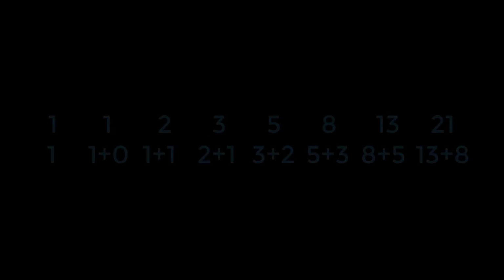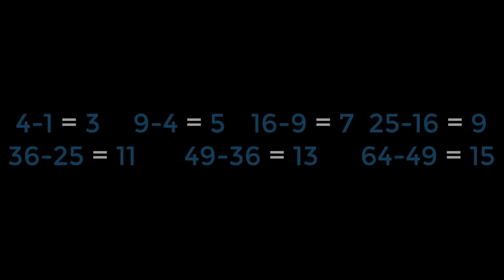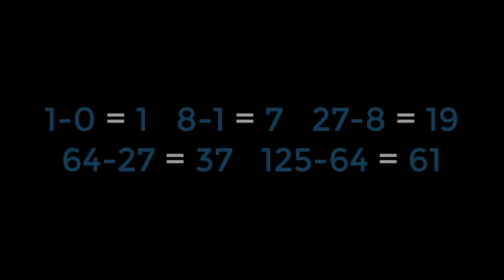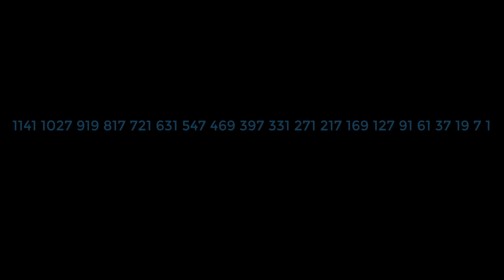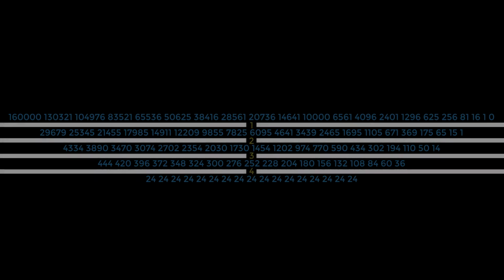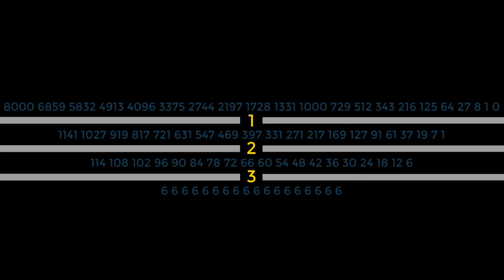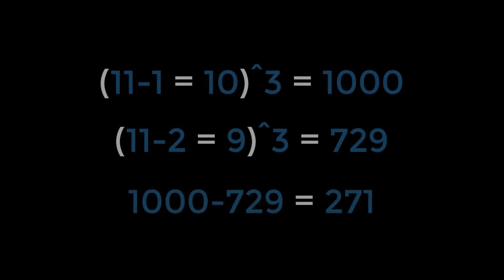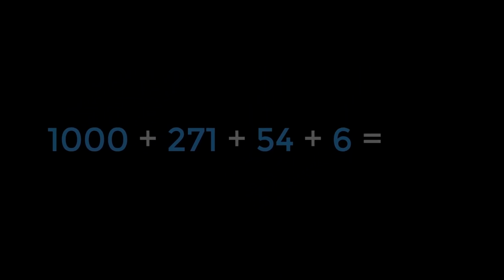The Pattern of Powers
A short video about a pattern that lets you calculate squared and cubed numbers in a very roundabout way.